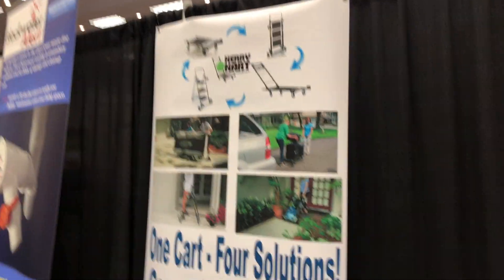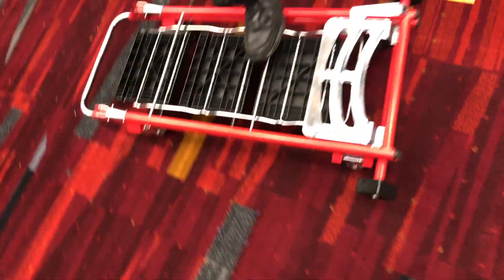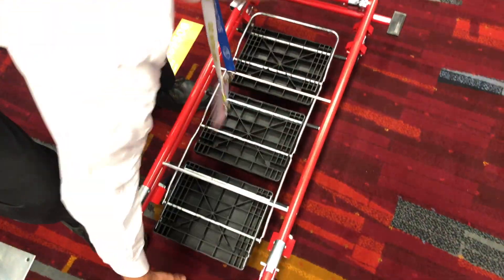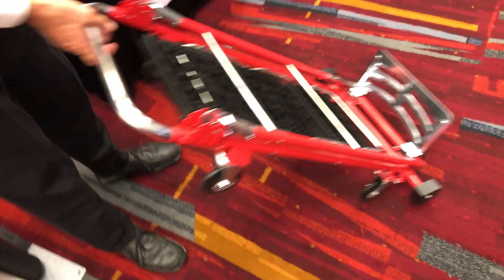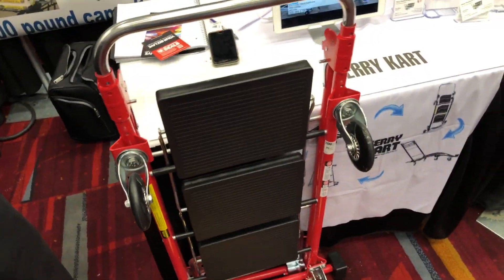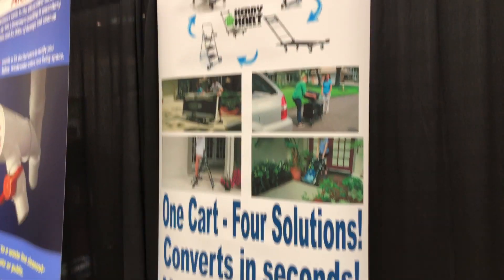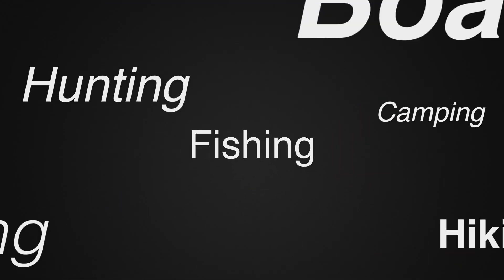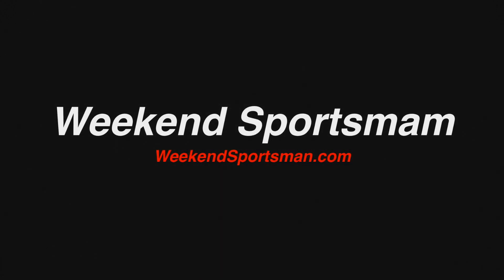Haul Up To 400 Pounds With The 4 in 1 Rolling Utility Cart Trolley Dolly from Kerry Kart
Kerry Kart 4-in-1 Rolling Utility Cart, Trolley and Moving Dolly with Folding 3-Step Ladder – Move Boxes, Furniture and Appliances with 1 Foldable Cart and Step Stool (Red)

GET MOVING on that honey-do list with this 4-in-1 folding trolley cart, hand truck, furniture dolly and folding step ladder. Intelligent engineering lets you transform this utility cart in seconds to move storage boxes, furniture and appliances, and access hard-to-reach spots.
CONVERTS IN SECONDS without tools or extra assembly / disassembly so you can transfer boxes or luggage from home to car, move furniture for redecorating, or change burned-out bulbs with ease. Free-up space in your garage with 1 combination folding cart and step ladder.
FULLY ADJUSTABLE HANDLE accommodates people of all heights, ensuring optimal control and easy movement. With 2 swivel wheels and 2 stationary wheels that roll smoothly over any flooring, the 4-in-1 is suitable for use in the home, garage, warehouse and mailroom.
ANSI SAFETY CERTIFIED and boasting a 3-piece stabilizing bar, this revolutionary dolly cart and folding ladder also has 3 oversized steps for sure footing. Welded steel and ABS plastic parts ensure long-lasting durability and a weight capacity of up to 400 lbs as a trolley cart.
COMPACT AND PORTABLE for easy storage and transportation, our folding hand truck and step stool is a must-have when ferrying 5-gallon water bottles from the store, unloading landscaping pavers from your truck, or moving your child in or out of their dorm room.